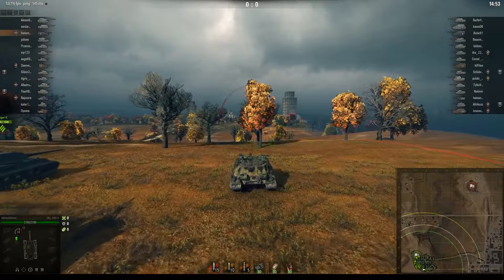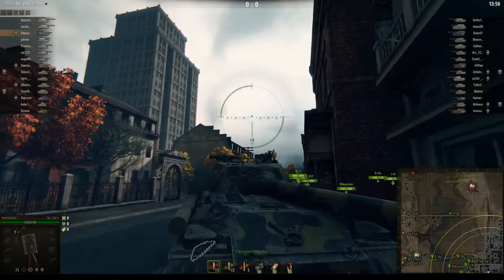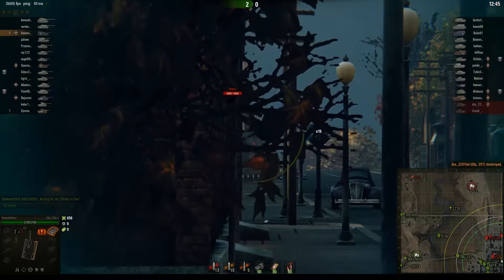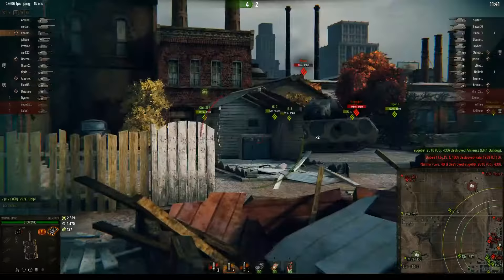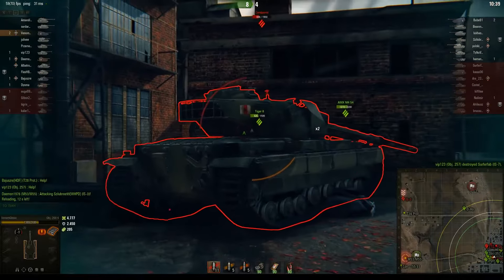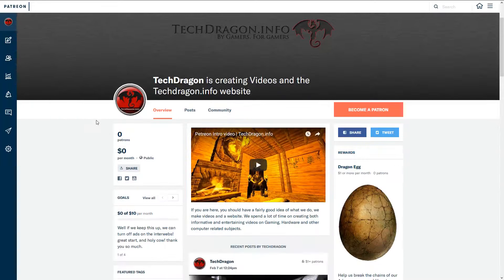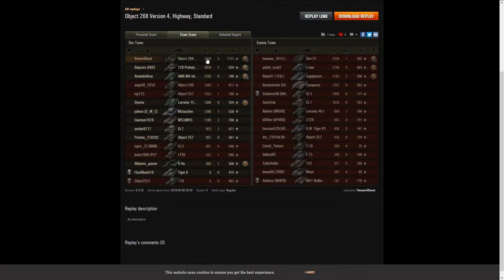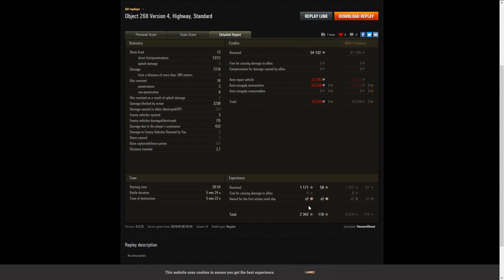World of Tanks Object 268 version 4 gameplay | TechDragon.info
Today we take a look at VenomGhost in the Object 268 version 4 and see how this tier 10 Russian tank destroyer holds up to the other tanks like the Maus and the IS-7. This tank seems to be quite the Assault Destroyer.

PC Specs:

CPU: AMD Ryzen 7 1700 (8 core 16 threads)
Memory: G.Skill 32GB DDR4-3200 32GB DDR4 3200MHz
CPU cooler Noctua NH-D15 SE-AM4
Motherboard: Asus Crosshair VI Hero (aka ch6)
Graphics: MSI RX 480 Gaming X 8G
OS: Windows 10 pro 64 bit
Main HD: Samsung 960 Evo m.2 NVME (pci express 3.0)
Recording drive: 2 TB Western Digital Sata3